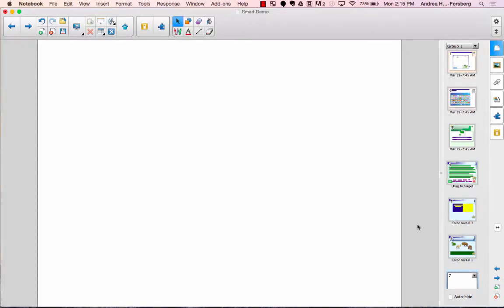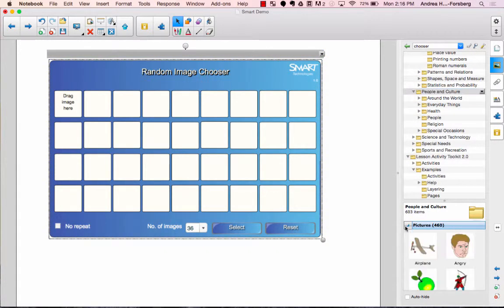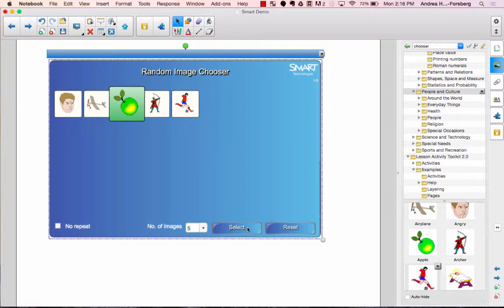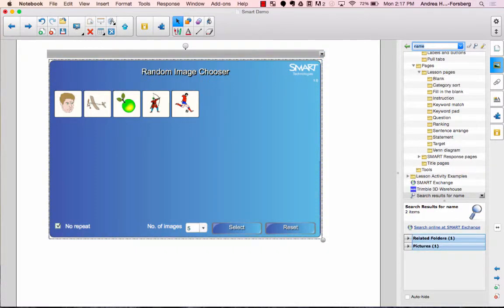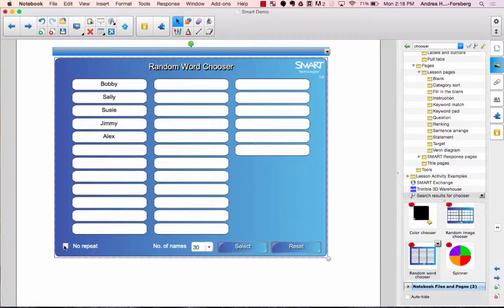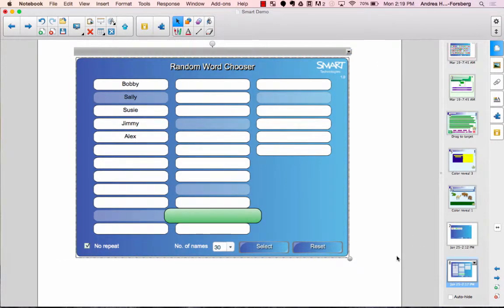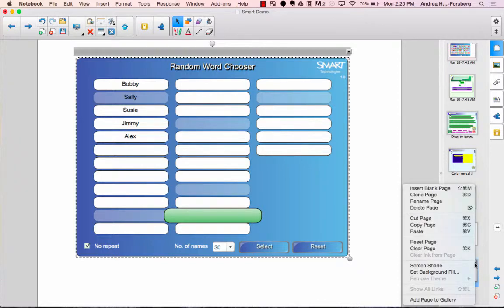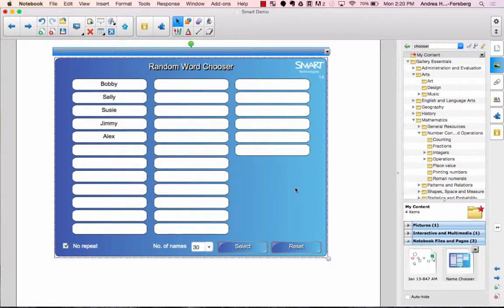Using Choosers in Smart Notebook